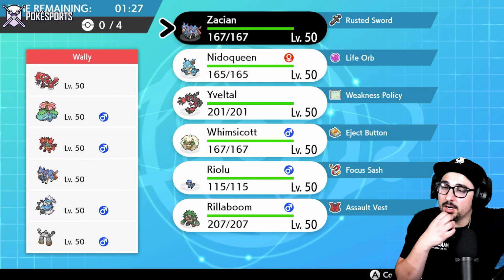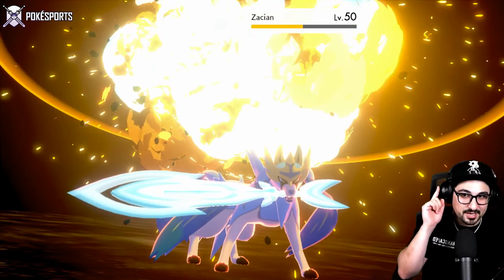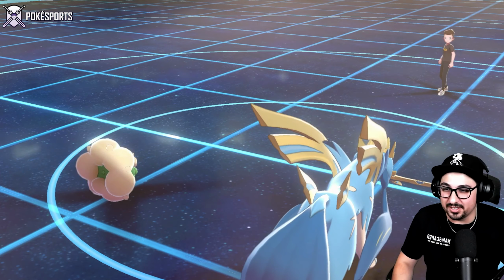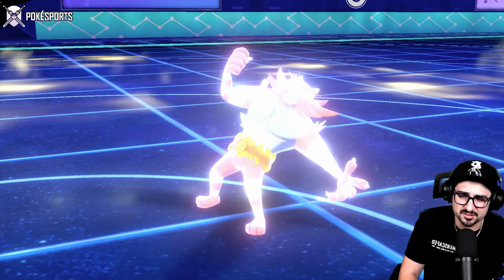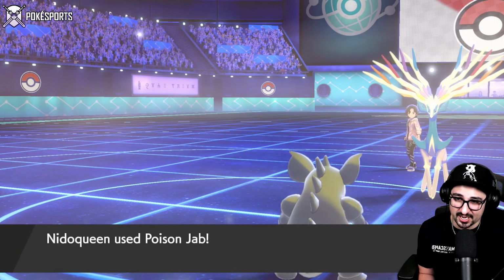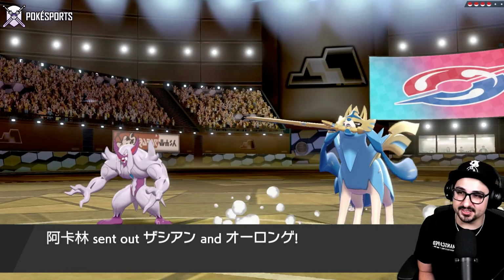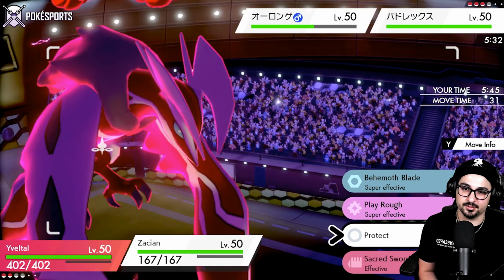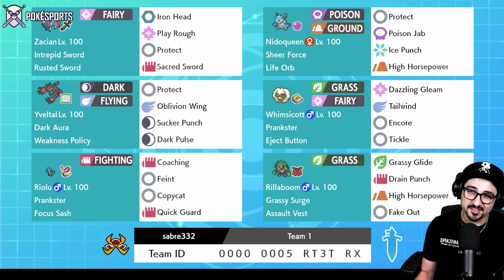SERIES 12 NIDOQUEEN TEAM | VGC 2022 | Pokémon Sword & Shield - Pokésports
75 Likes for NIDOQUEEN!

Pokemon Scarlet
Pokemon Violet

Special thanks to @theabsolian8557 for the team!

MORE POKÉSPORTS!

Nidoqueen @ Life Orb
Ability: Sheer Force
Level: 50
EVs: 4 HP / 252 Atk / 252 Spe
Jolly Nature
- Poison Jab
- High Horsepower
- Protect
- Ice Punch

Riolu @ Focus Sash
Ability: Prankster
Jolly Nature
- Coaching
- Copycat
- Feint
- Quick Guard

Rillaboom-Gmax @ Assault Vest
Ability: Grassy Surge
EVs: 252 HP / 252 Atk
Adamant Nature
- Grassy Glide
- Drain Punch
- High Horsepower
- Fake Out

Whimsicott @ Eject Button
Ability: Prankster
EVs: 252 HP / 4 SpA / 252 Spe
Timid Nature
IVs: 0 Atk
- Tailwind
- Dazzling Gleam
- Tickle
- Encore

Zacian-Crowned @ Rusted Sword
Jolly Nature
- Behemoth Blade
- Play Rough
- Sacred Sword
- Protect

Yveltal @ Weakness Policy
Ability: Dark Aura
EVs: 4 HP / 252 SpA / 252 Spe
Timid Nature
IVs: 0 Atk
- Shadow Ball
- Oblivion Wing
- Dark Pulse
- Protect